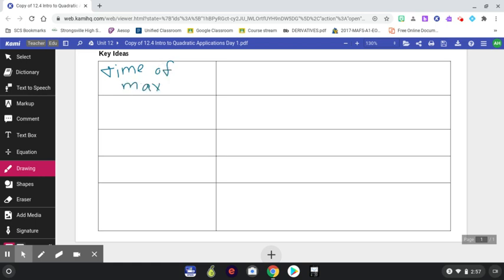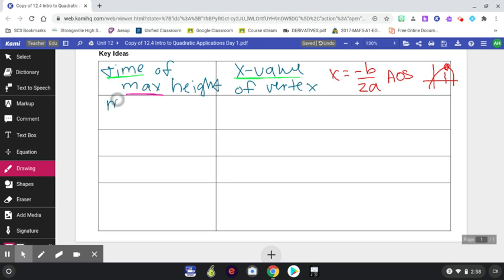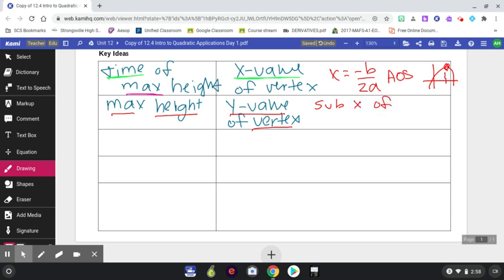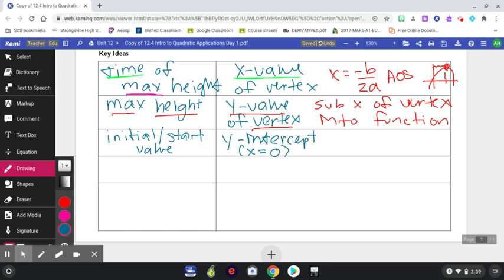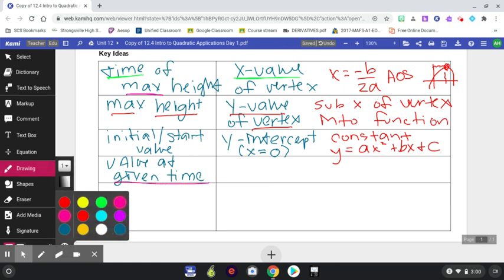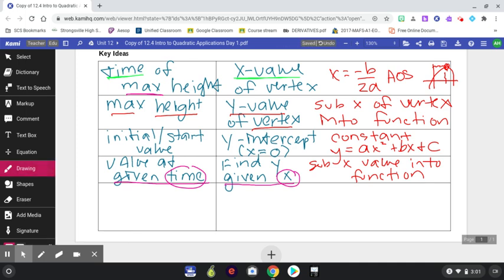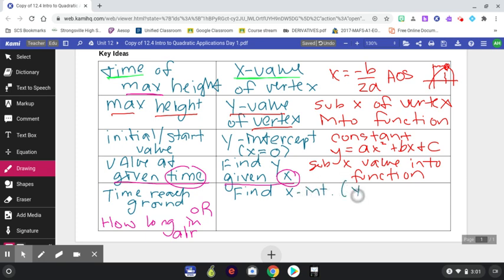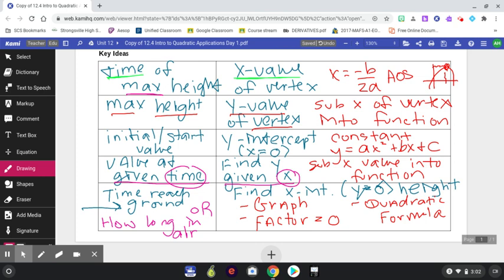12.4 Notes Part 2